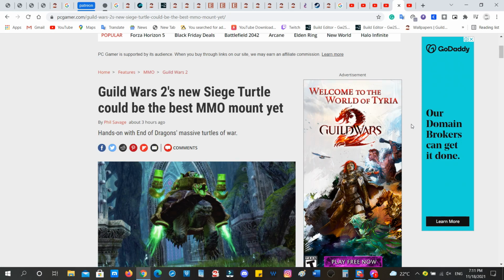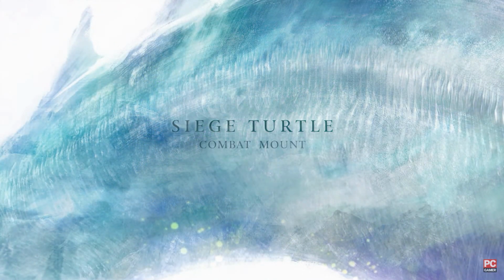Guild Wars End of Dragons 2 Siege Turtle Mount News and Info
it might be even better than we expected 😀